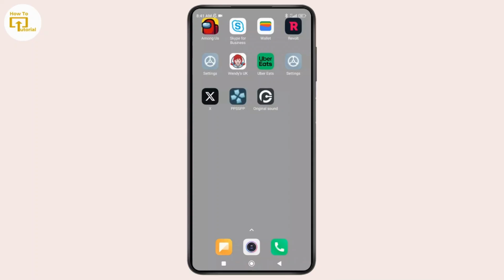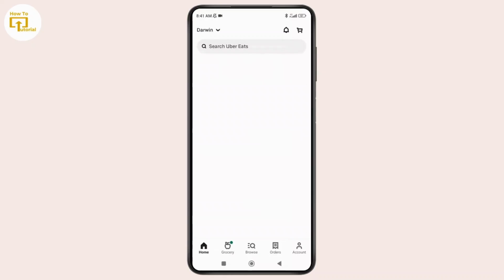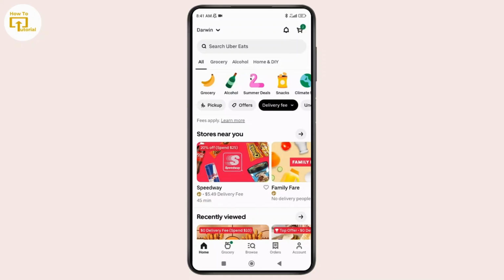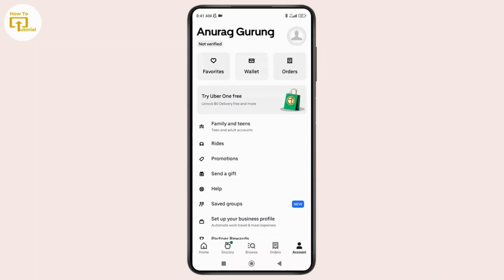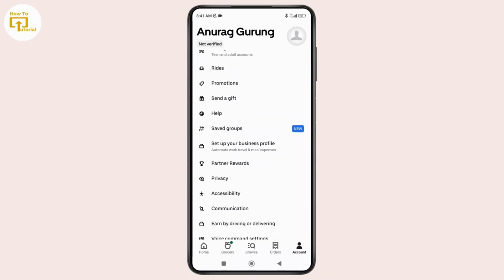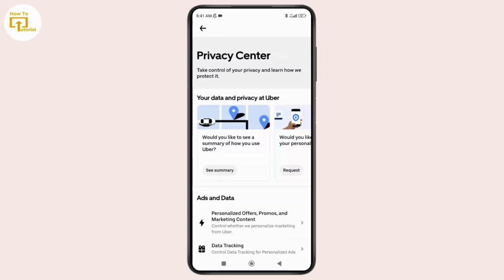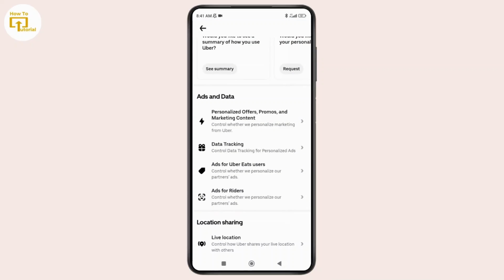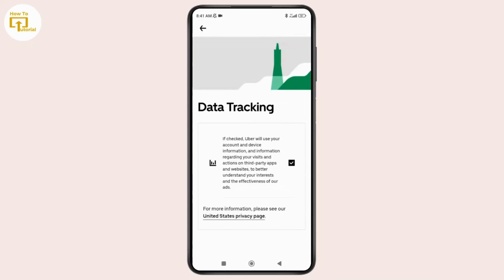How to Turn Off Data Tracking in Uber Eats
How to Turn Off Data Tracking in Uber Eats @LoginHelps
Want to protect your privacy while ordering food? In this quick tutorial, learn how to turn off data tracking in the Uber Eats app. We walk you through every step to disable data collection and enhance your data privacy. Take control of your personal information today by following this simple guide!

🔒 Increase your app privacy easily

⏱️ Chapter Timestamps:
00:00:00 - Introduction
Learn how to disable data tracking in the Uber Eats app for better privacy.

00:00:10 - Open Uber Eats App
Launch the Uber Eats app and ensure you're logged into your account.

00:00:20 - Go to Profile

00:00:30 - Open Privacy Settings
Scroll down and tap on the “Privacy” option.

00:00:45 - Access Data Tracking
Inside Privacy, tap on “Data Tracking”.

00:00:55 - Disable Data Tracking
Uncheck the option to stop data tracking.

00:01:10 - Conclusion